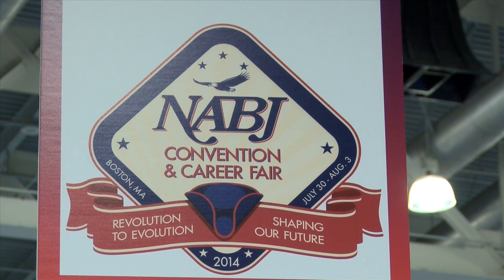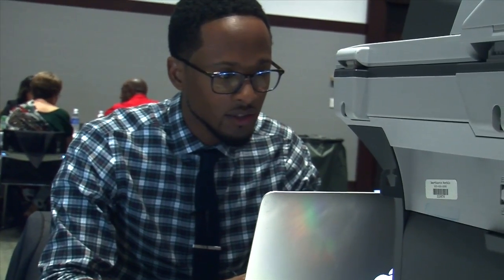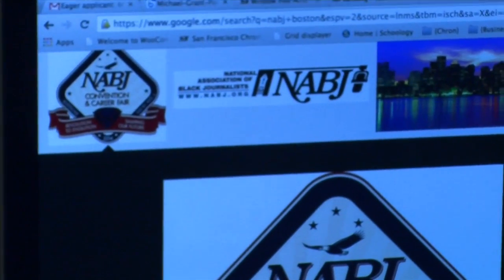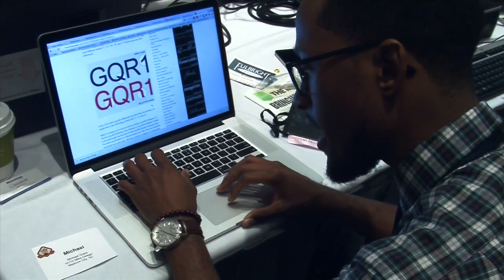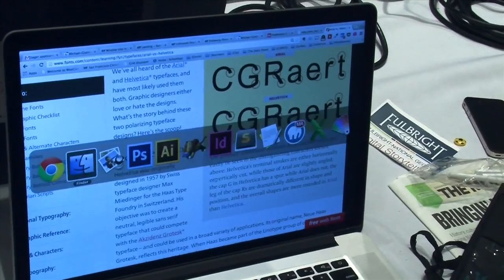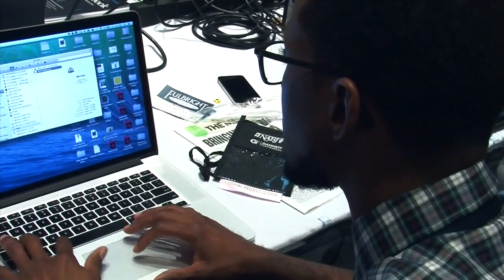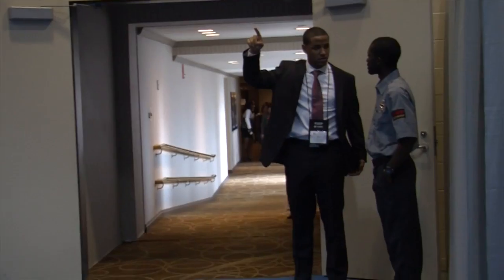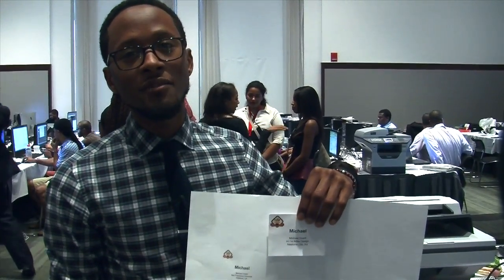How hard is it to sneak into NABJ?